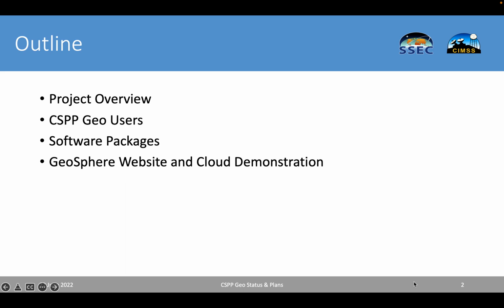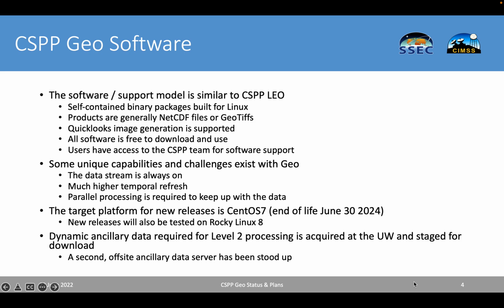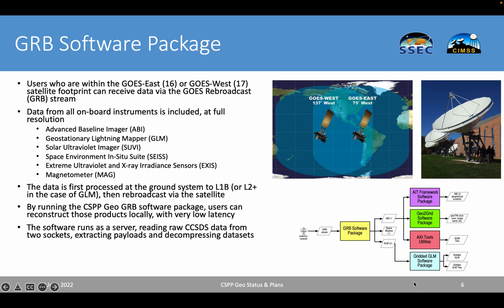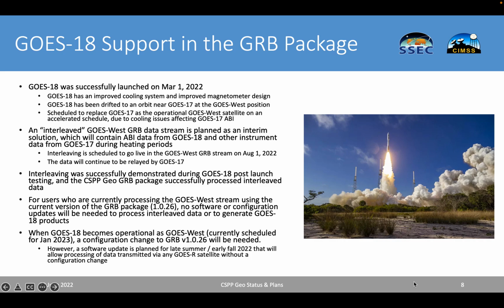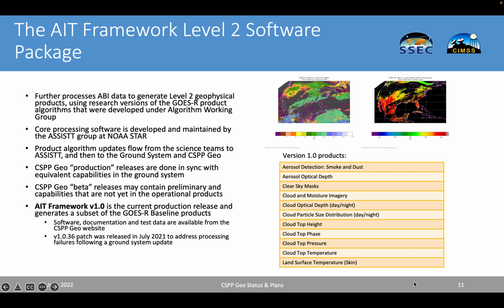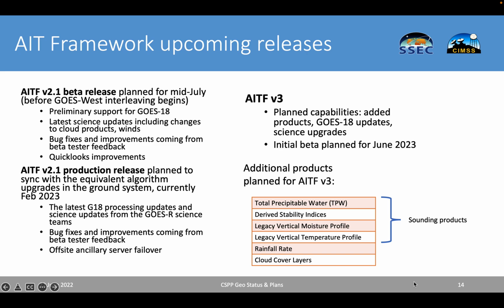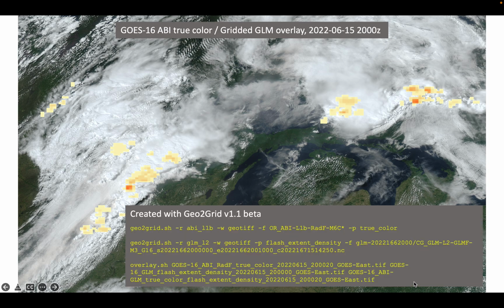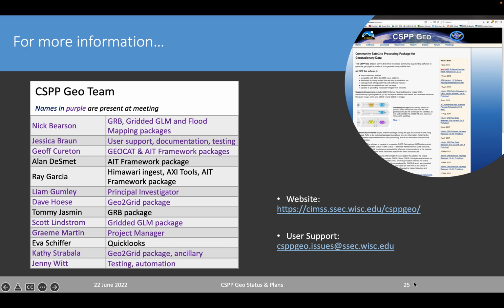19 Martin CSPP Geo Status and Plans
Presenter: Graeme Martin